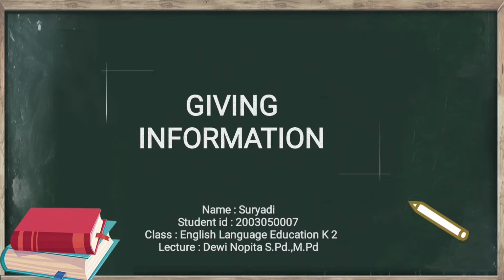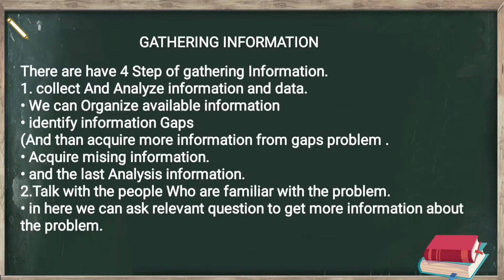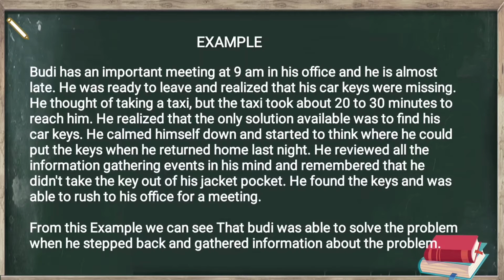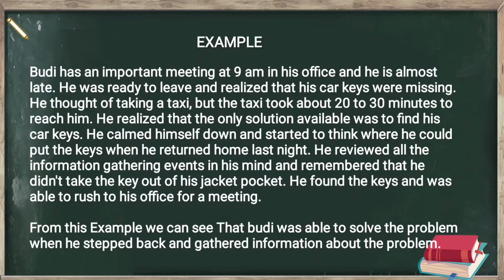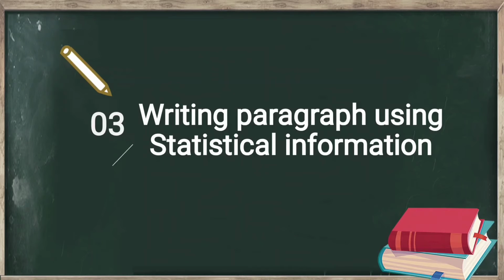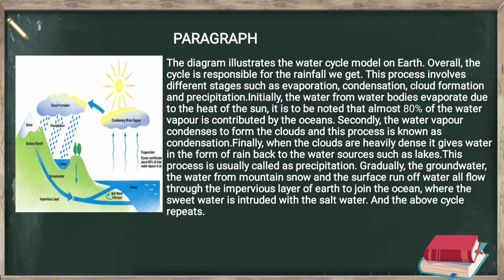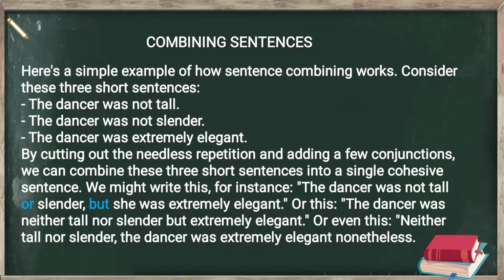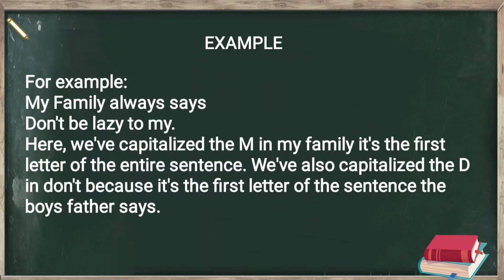Basic Writing || Giving information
Name:Suryadi
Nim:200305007